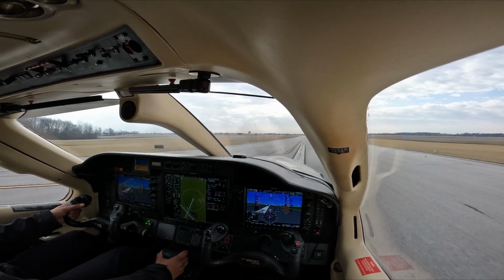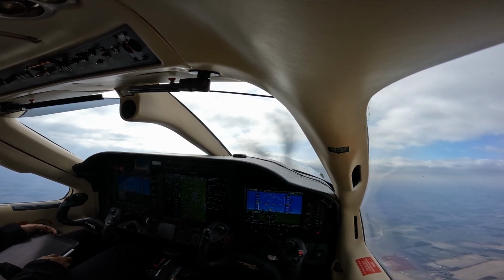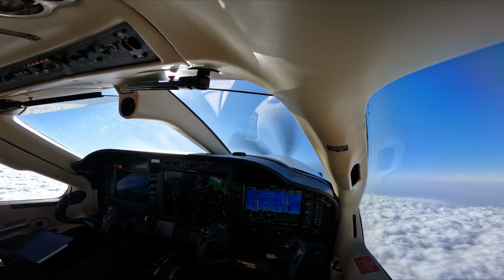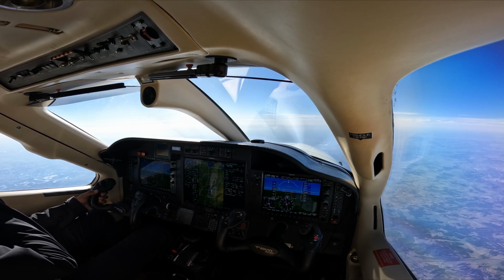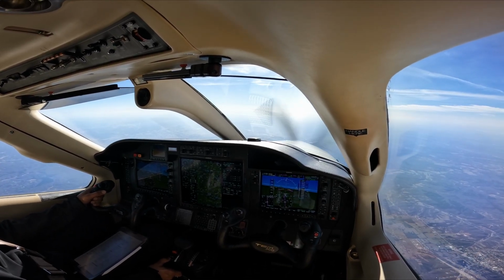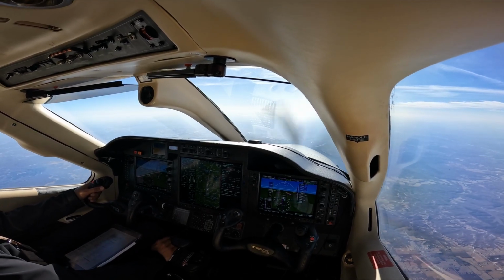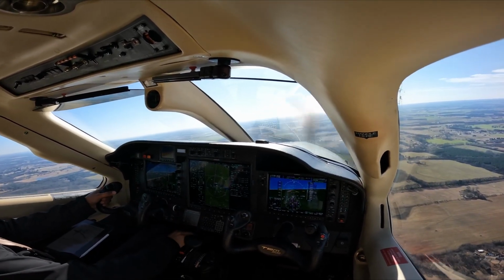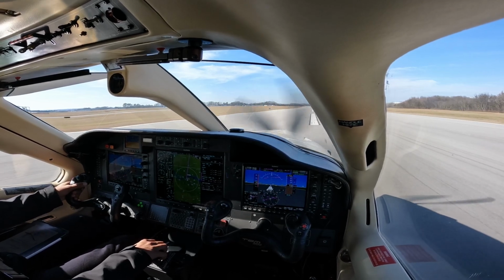TBM900 Hits Turbulence!